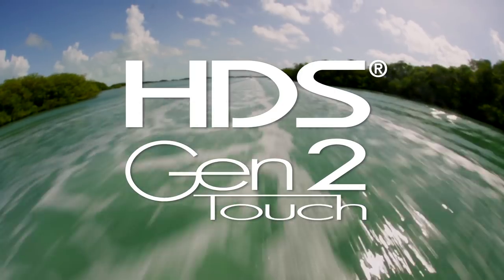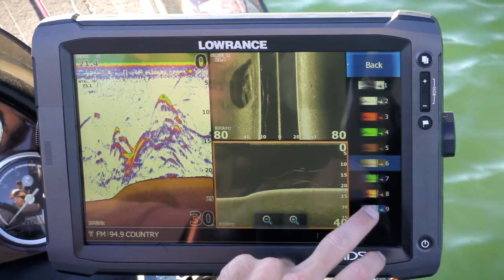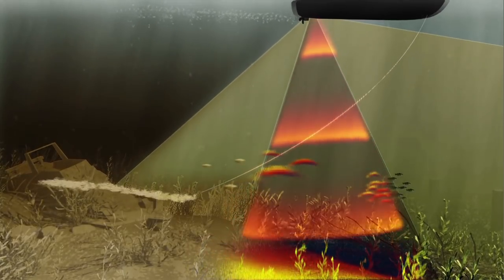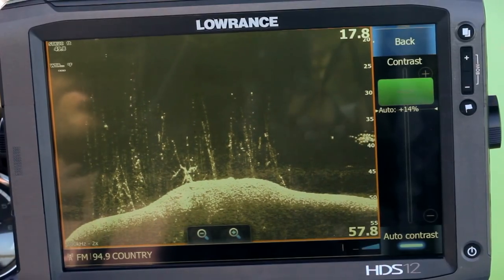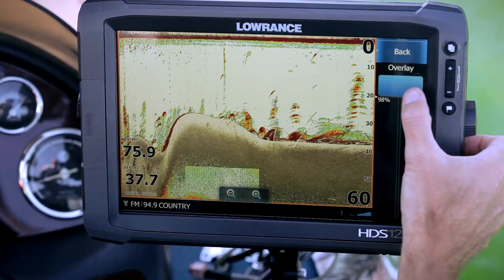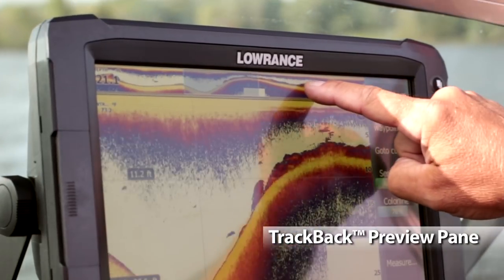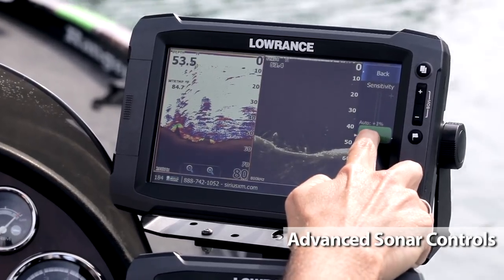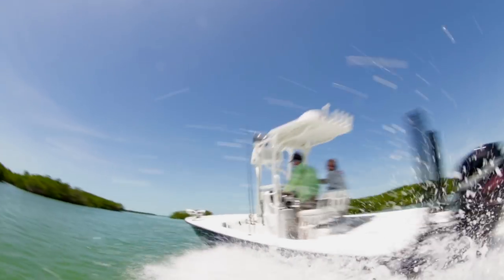HDS Gen2 Touch - FIND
Keys to HDS Gen2 Touch sonar capabilities.